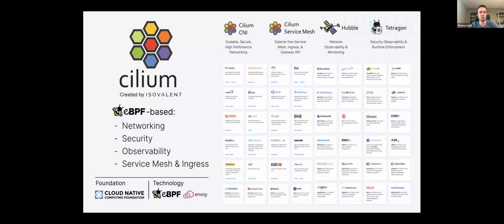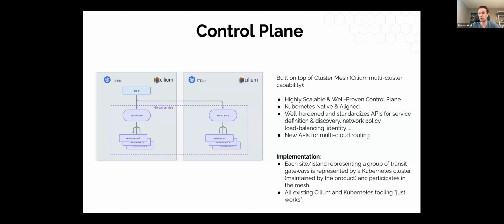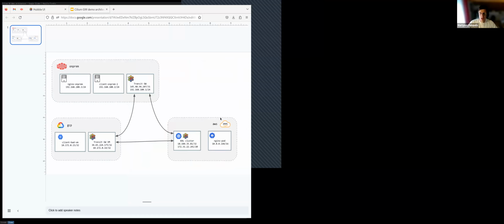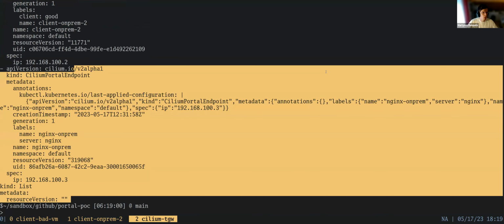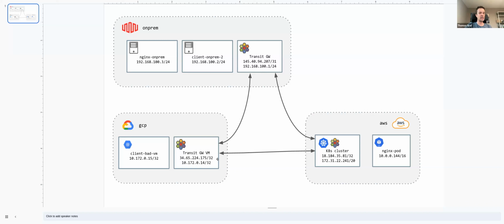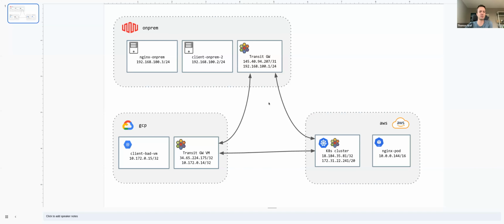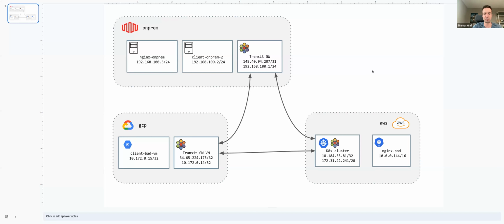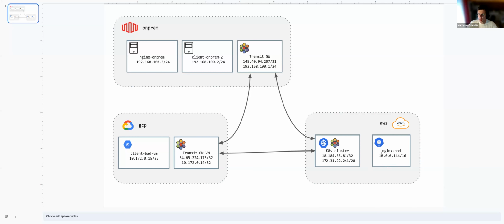Cilium Mesh Introduction & AMA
On-demand webinar: an introduction and ask-me-anything session on the brand new Cilium Mesh capability with Martynas Pumputis, Cilium Mesh Maintainer, and Thomas Graf, Co-Founder & CTO of Isovalent.